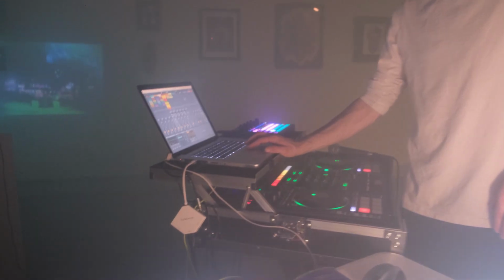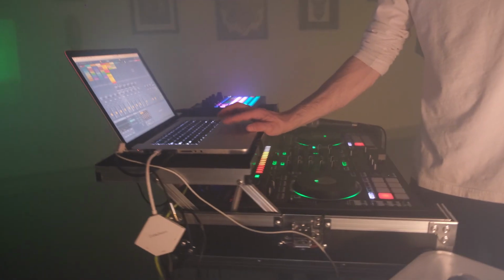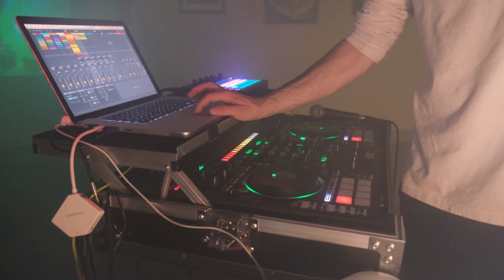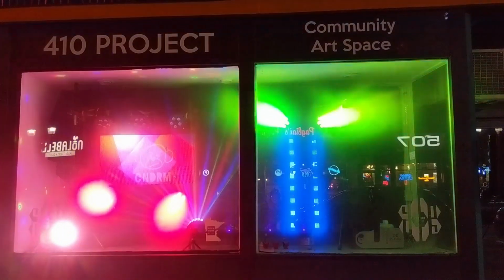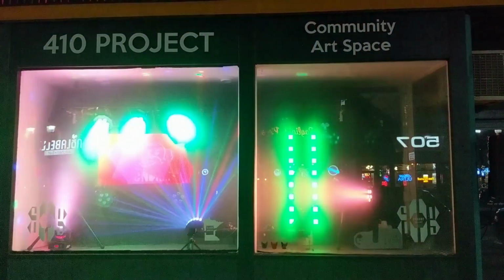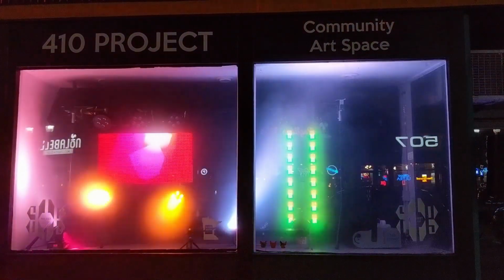410 Show Recap & LED Wall Video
Recap from my first gallery show! As well as a breakdown of how I put everything together.

Show dates Oct 28 & 29, 2020

This activity is made possible by an Artist Grant provided by the Prairie Lakes Regional Arts Council from funds provided by the McKnight Foundation.